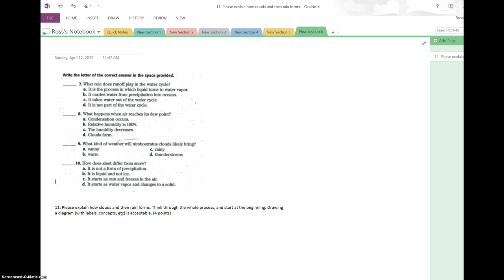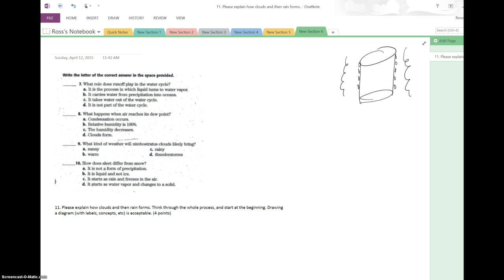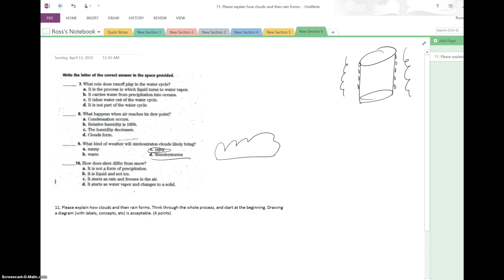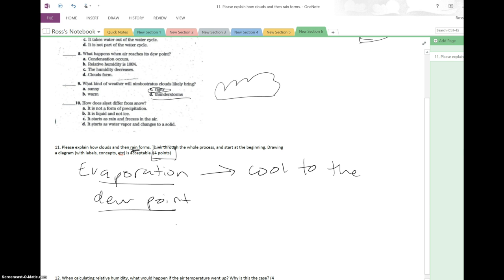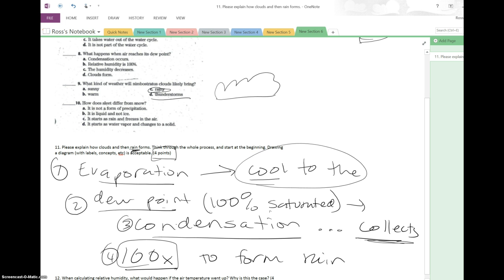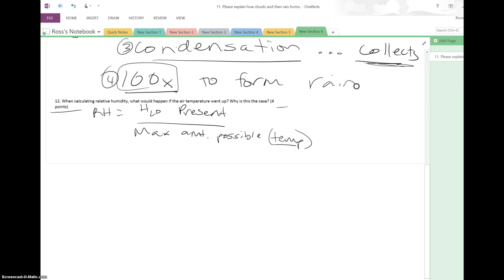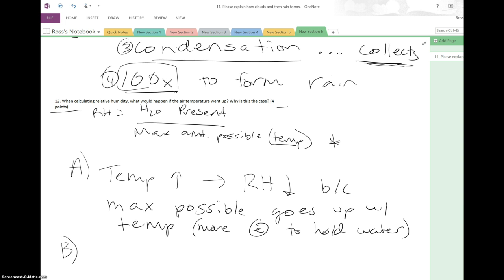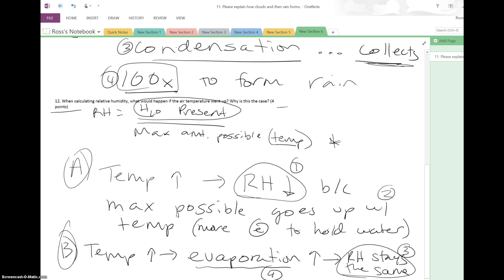Help with 16.1 quiz corrections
Review of Rain and cloud formation, and relative humidity